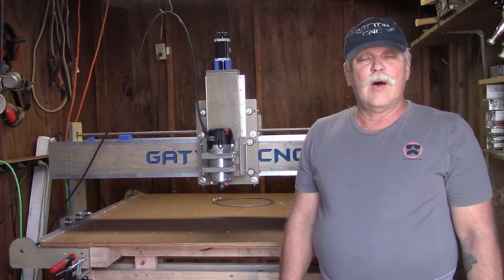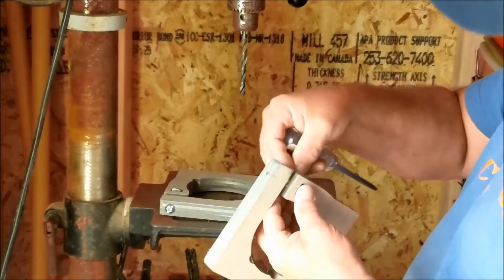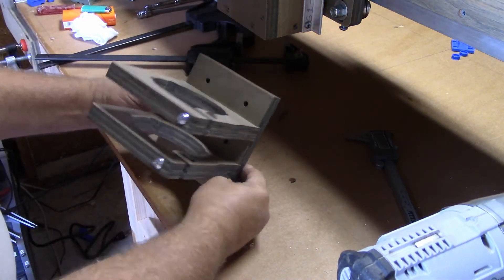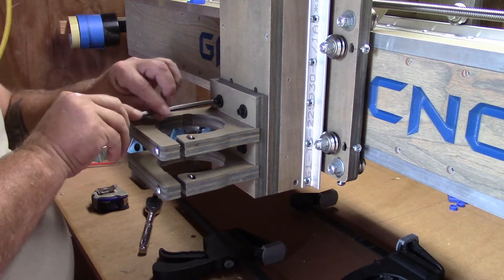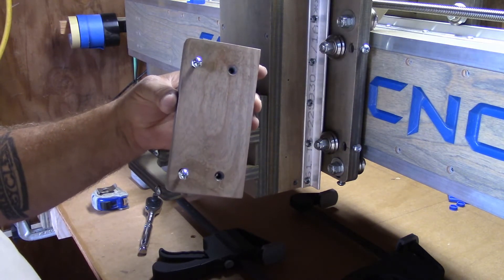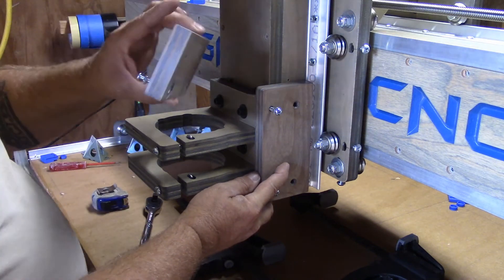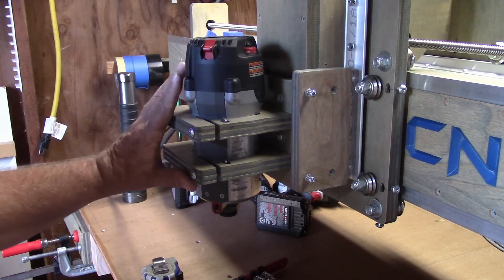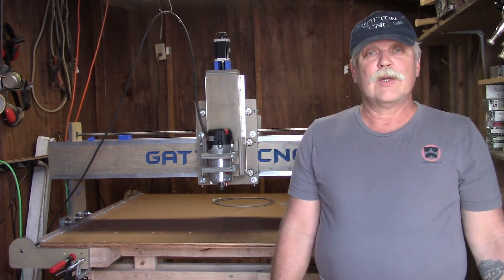Gatton CNC Build - Part 10 - The Router Mount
In this video, we’ll assemble the router mount, which mounts on the front of the Z box. I’ll show you how I drilled the clamp holes and aligned the router clamps with the mount plate before gluing and screwing it all together.

I also shaved about a blade thickness off of each side of the router mount plate to be able to add a modification to the Z box – a set of plates that will help me to tram the router later on.

I’ve included a link to my website article on this episode of the build, which contains the measured drawings for the tramming plates, as mentioned in the video, as well as a more in-depth description of the modifications I made. You can read that article here:

Links to products used in this video:

Titebond 3 Ultimate Wood Glue
Porter Cable Drill/Driver Combo Kit
Porter Cable 890 Series Router